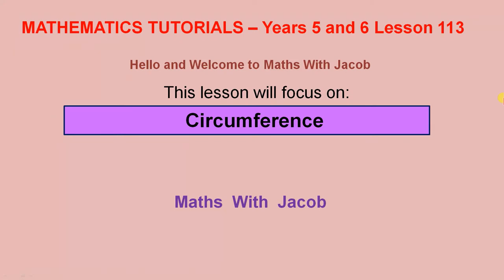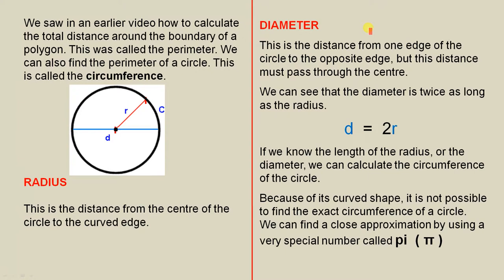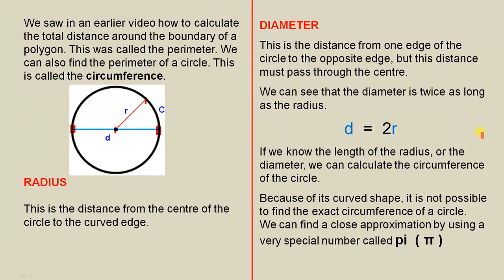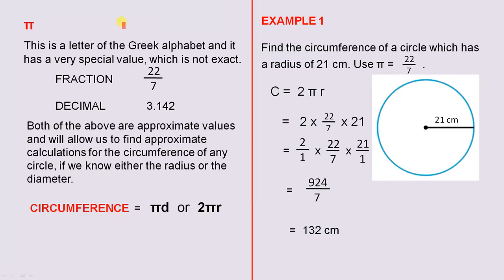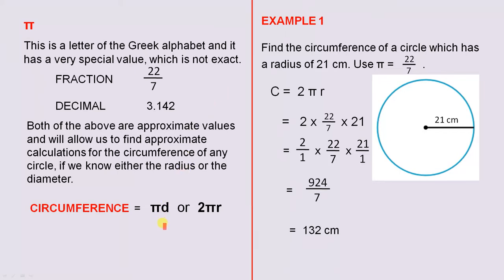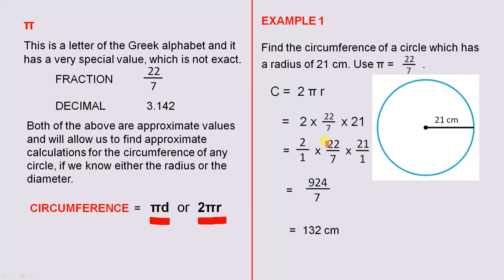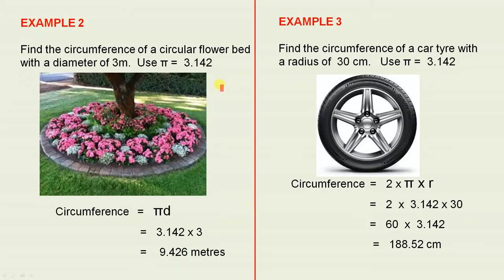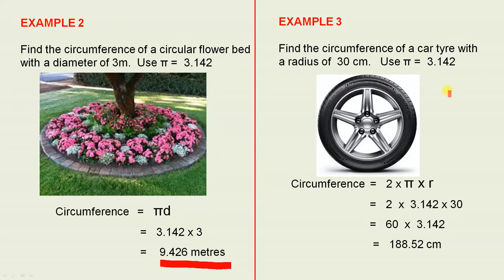Circumference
In this video we introduce the circumference of a circle and we see how to calculate the circumference by using a few examples.